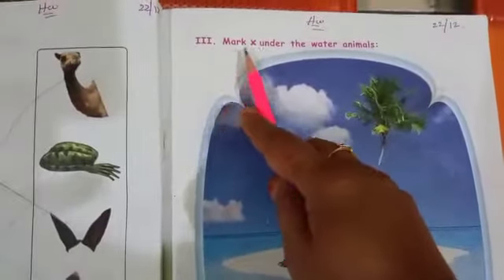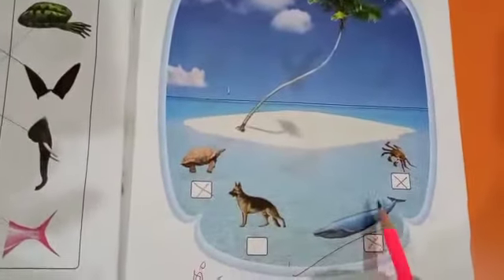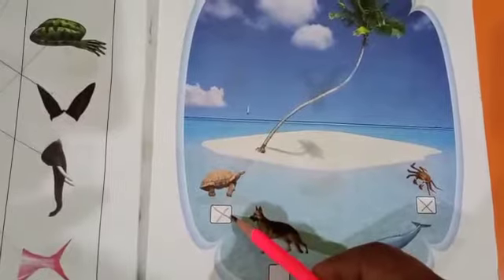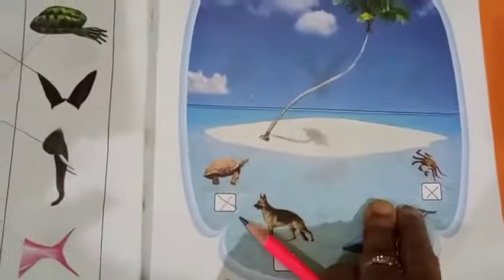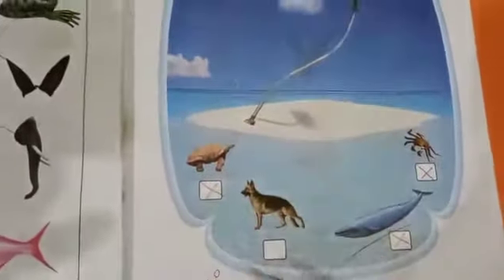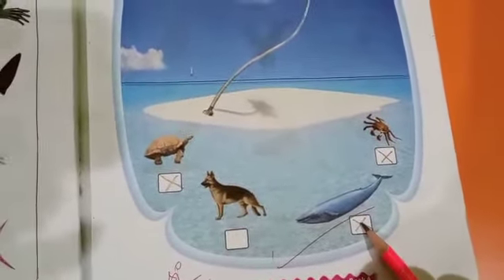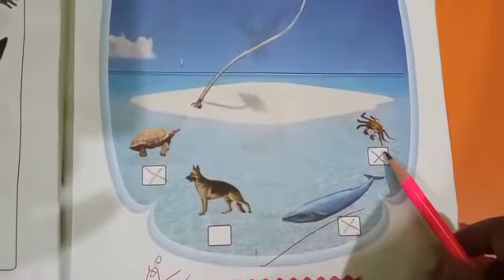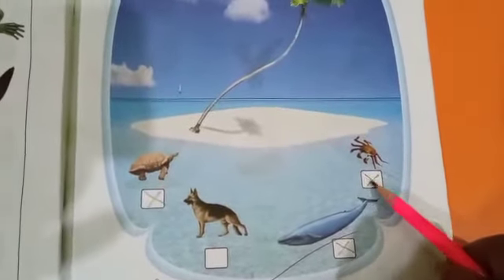PRE K GK do worksheet in pg 16 & 17 PRD VID (22-12-20)